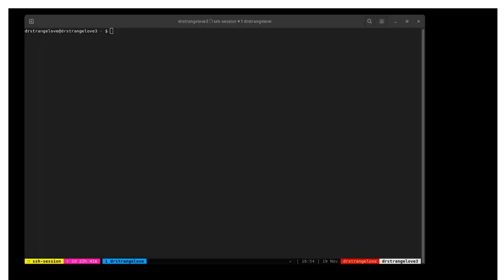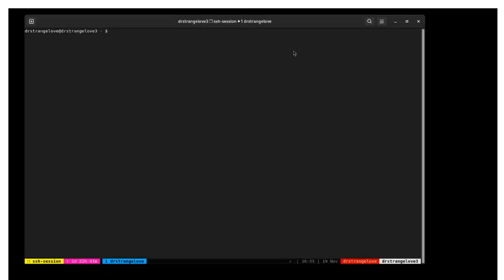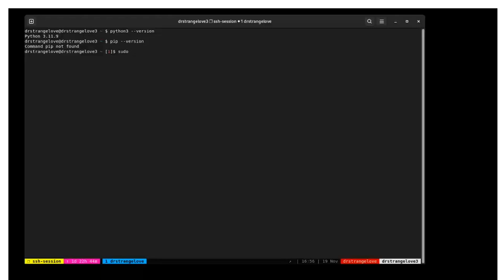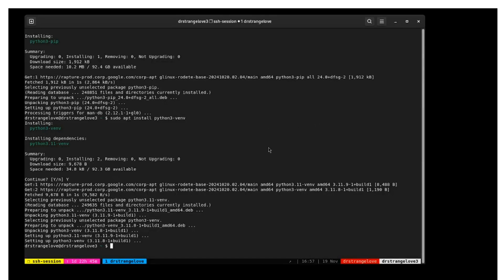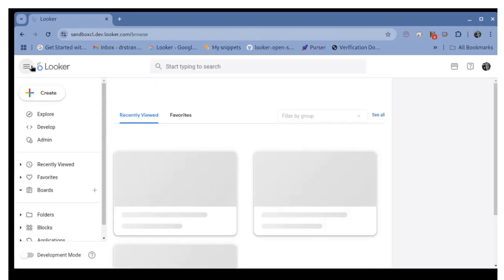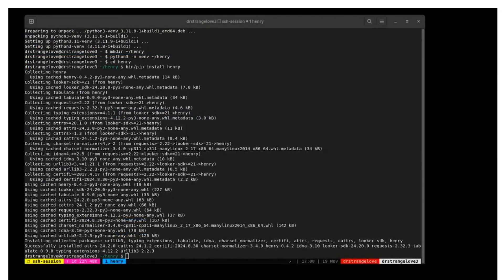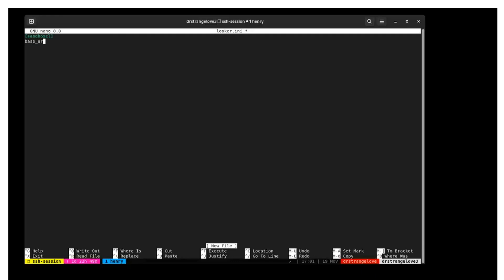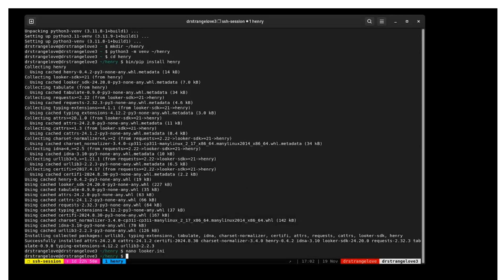Looker Performance Optimization - Episode 1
This video will walk you through the steps to install and configure Henry, an open source tool that helps optimize the performance of your Looker installation.

Speakers: Michael DeAngelo
Products Mentioned: Looker